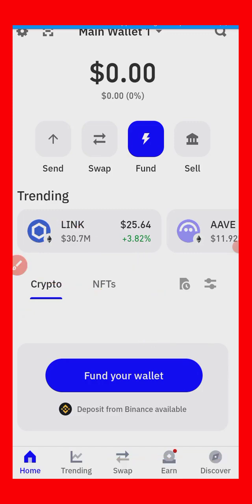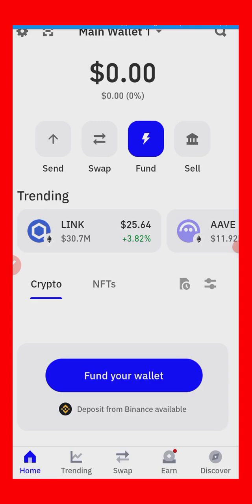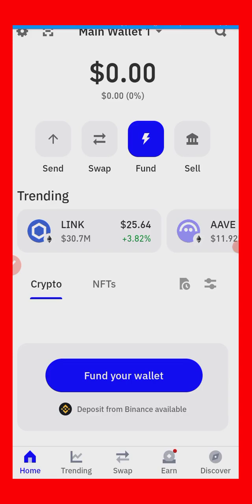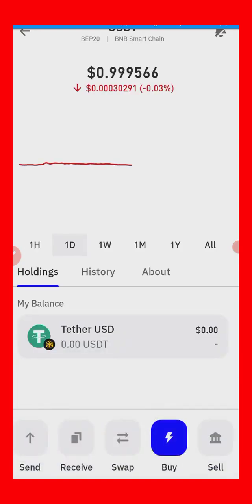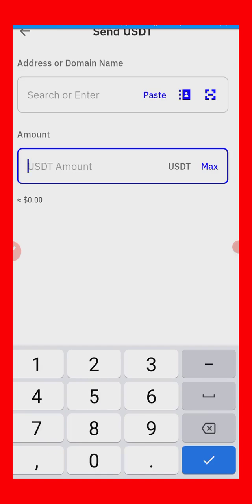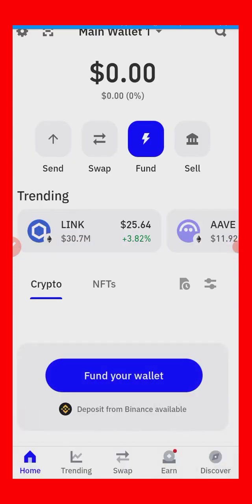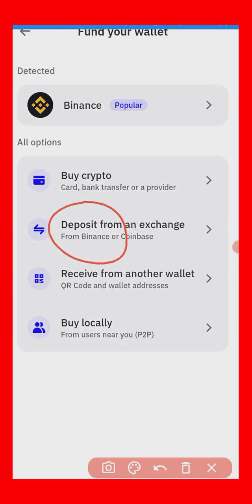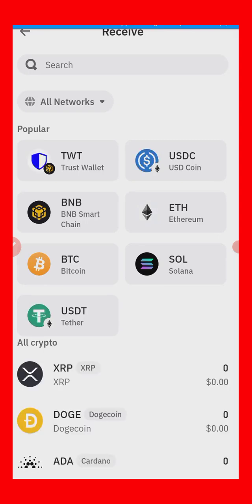Fast & Easy: Transfer USDT from Trust Wallet to Bybit Like a Pro!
- Send USDT to Bybit from Trust Wallet

Video Overview:
- Learn how to transfer USDT Tether from Trust Wallet to Bybit safely, quickly, and with minimal fees. This tutorial covers ERC-20 vs TRC-20 selection, network fees, withdrawal limits, deposit confirmations, and troubleshooting common errors.
- Perfect for beginners and traders who want a fast, reliable crypto transfer workflow.

What you'll learn quick bullets:
- How to choose the right USDT network (ERC-20 vs TRC-20)
- Step-by-step on generating a Bybit deposit address
- Sending USDT from Trust Wallet with the correct memo/address and network
- Avoiding common mistakes, reducing fees, and checking transaction status
- Security tips to protect your crypto during transfers

Step-by-step checklist:
1 Open Bybit Assets  Deposit  Select USDT  Choose Network TRC20 recommended for low fees
2 Copy the deposit address & memo if required exactly
3 Open Trust Wallet  Select USDT Send  Paste address Choose matching network
4 Confirm network fees and gas price  Swipe to send
5 Track TXID on blockchain explorer or in Bybit deposit history

Fees & Network Tips:
- TRC-20 TRON generally has the lowest fees and fastest confirmations for USDT
- ERC-20 Ethereum is more expensive but widely supported — double-check Bybit's accepted networks
- Always test with a small amount first to confirm the correct address and network

Security Checklist:
- Verify the destination address twice copy & paste, then verify first/last characters
- Confirm network type on both Trust Wallet and Bybit
- Avoid public Wi-Fi; use 2FA and enable withdrawal whitelist on Bybit
- Never trust unsolicited deposit addresses from unknown links

Full Script readable, follow on-screen steps:
- Hook: "Want to move USDT from Trust Wallet to Bybit in under 2 minutes? I’ll show you the exact steps, the best network to choose, and safety tips so your funds arrive quickly and securely."
- Intro : Brief intro — 10s: explain why choosing the right network matters (fees, speed), and mention a quick test send.
- Step 1 : Open Bybit  Assets  Deposit  choose USDT  pick network I recommend TRC20 for low fees. Copy the deposit address and memo if shown.
- Step 2: Open Trust Wallet  select USDT token tap Send  paste the Bybit address, ensure the network matches Trust Wallet will show network options. Enter amount and confirm.
- Step 3: Review the fee — TRC20 fees are tiny compared to ERC20. Swipe to send. Save the transaction ID TXIDshown in Trust Wallet.
- Step 4: Track your deposit on Bybit: go to Deposit History and check confirmations or use a blockchain explorer for TRON/Ethereum to verify TXID.
- Troubleshooting: If deposit not showing, ensure network matched, check confirmations, and contact Bybit support with TXID. If you sent wrong network, contact exchanges immediately — recovery may be difficult.
- Security Close: Always test with a small amount first, double-check addresses, and enable 2FA. Use withdrawal whitelist on exchanges whenever possible.